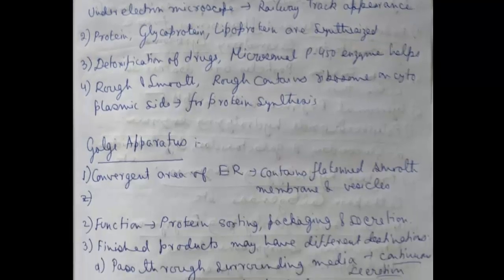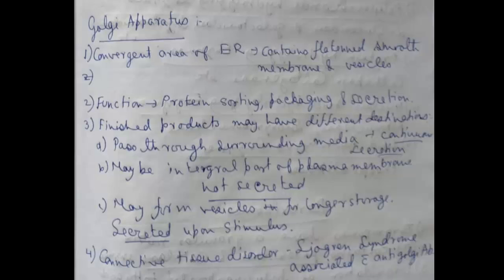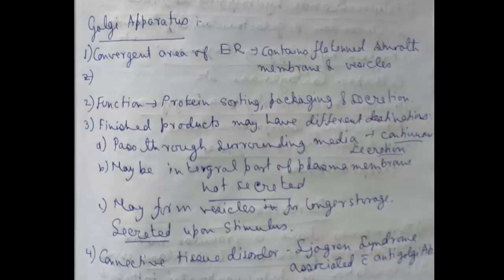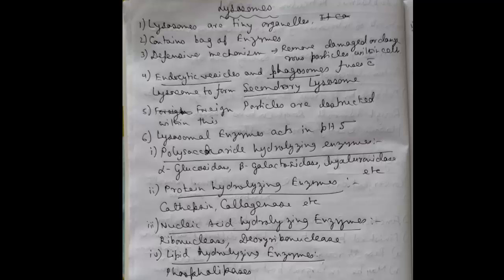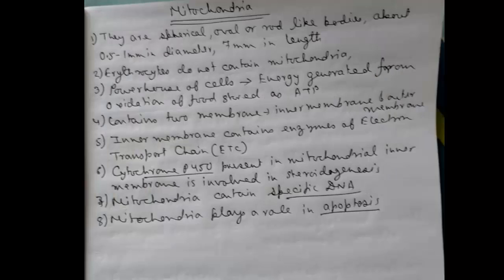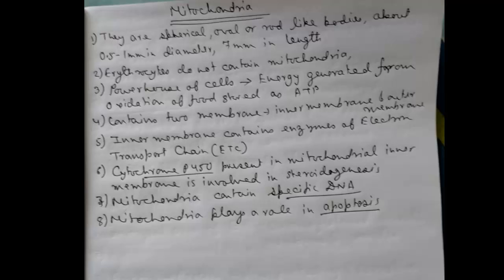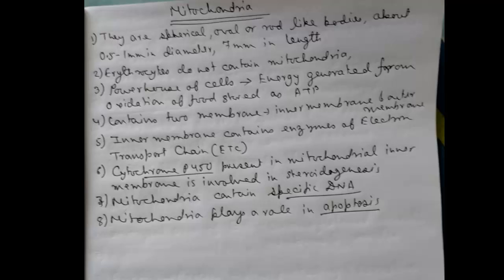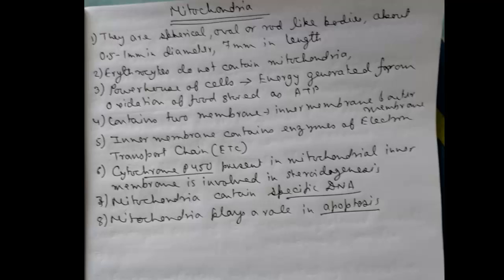Sub Cellular Organalles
An eukaryotic cell does not have a homogeneous internal environment but is divided into two major compartments ,cytoplasm and nucleus and subsequently into individual compartments, each of which is surrounded by a membrane, addressed as organelles.